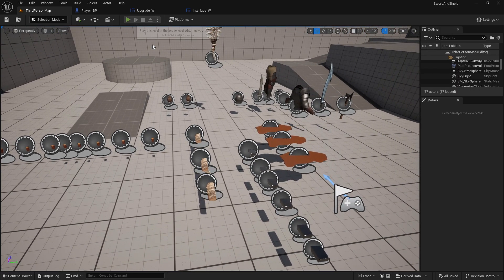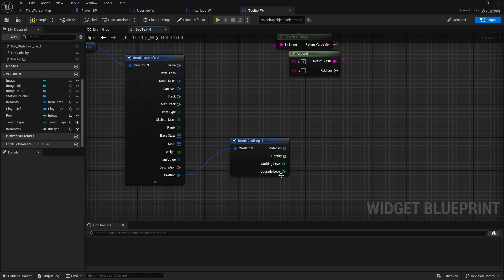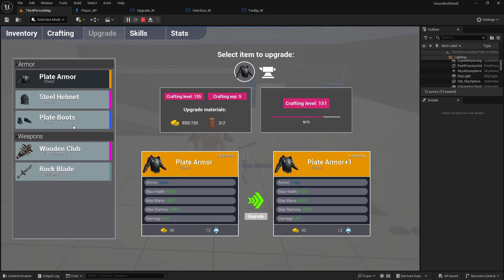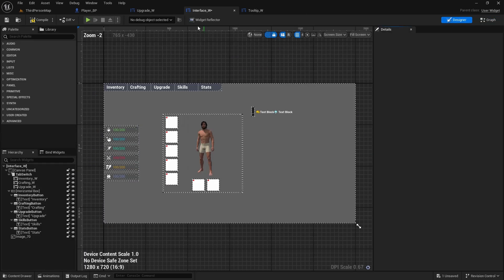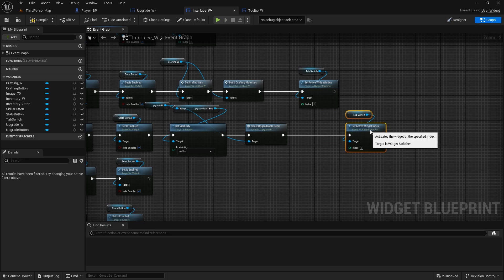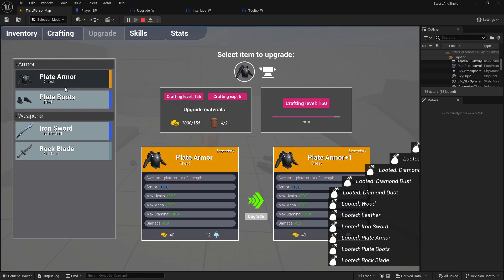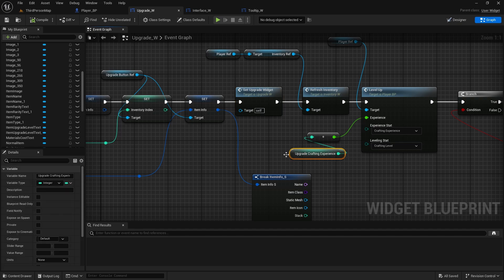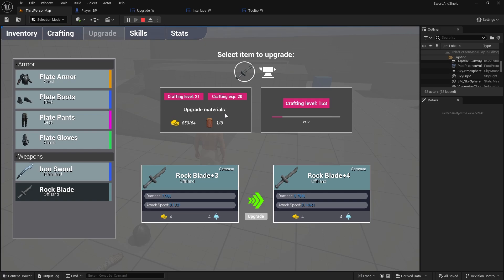RPG Tutorial 49. Few more quick fixes (Unreal Engine 5)